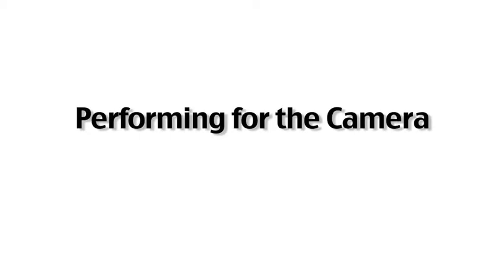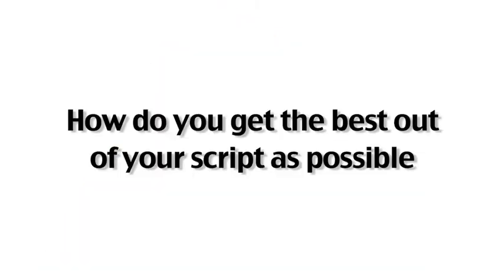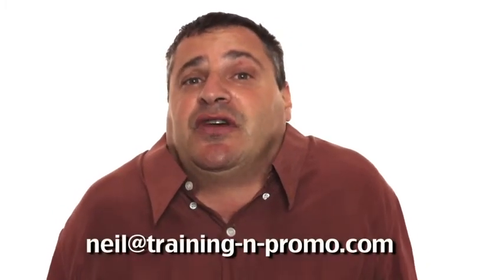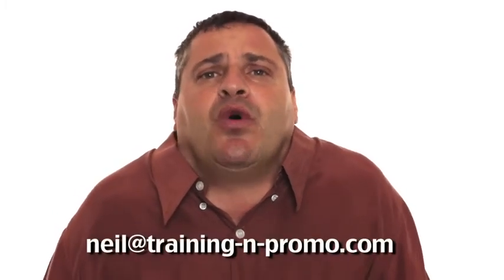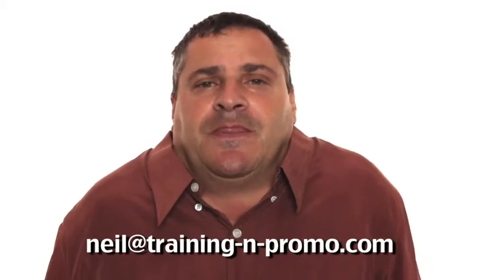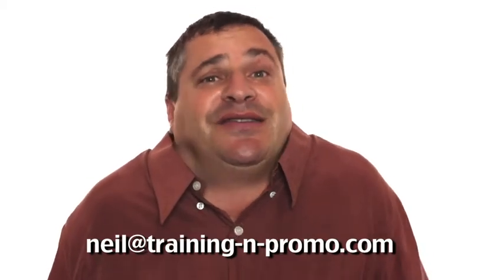How to present to camera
offers hints and tips on various aspects of video production.

In this episode he talks about how to present to camera.

This film was shot on an iPhone and we also offer courses on how to produce your own vlogs using your phone.